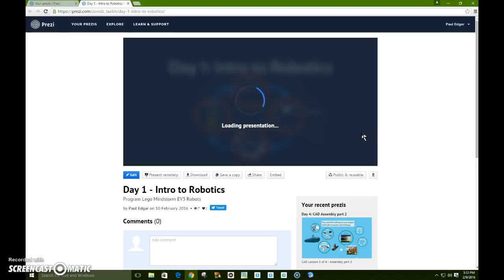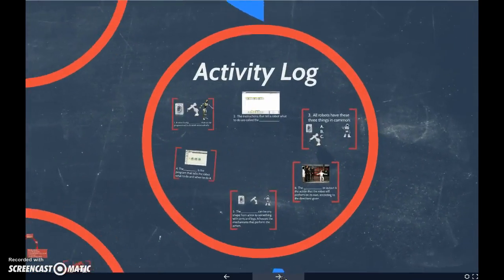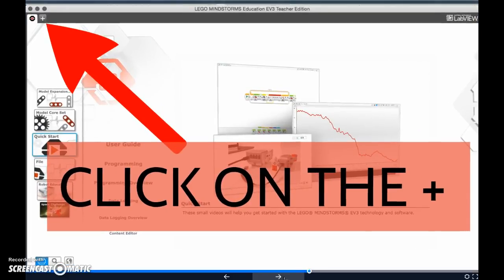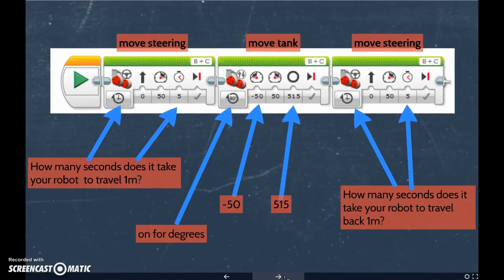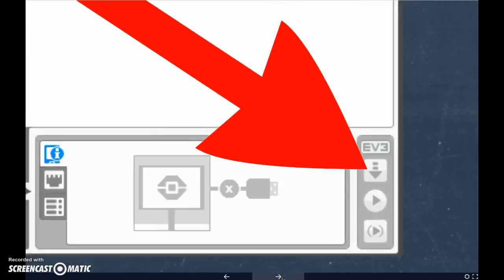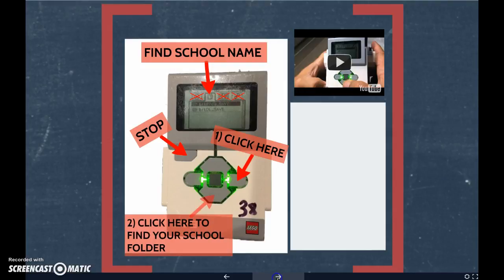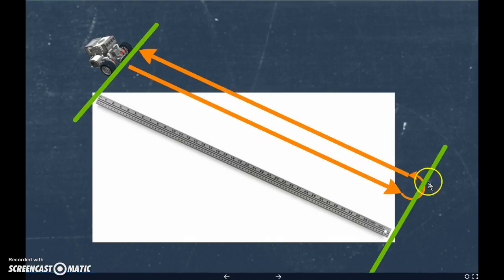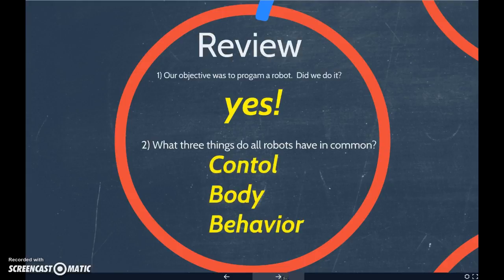Robotics Day 1 Lesson